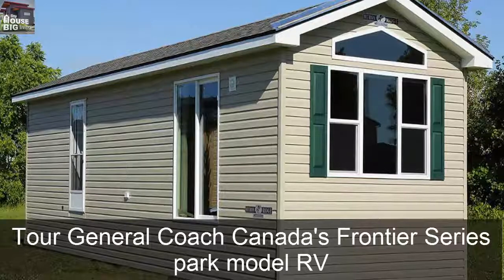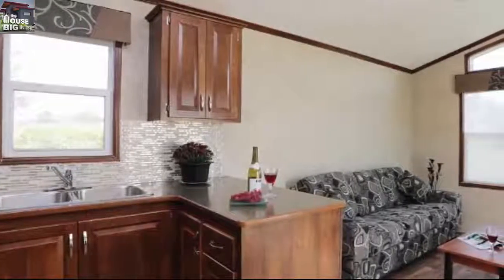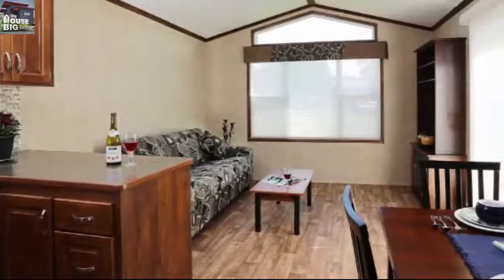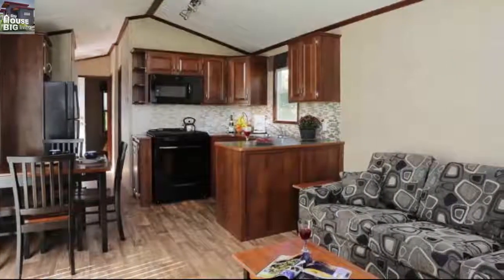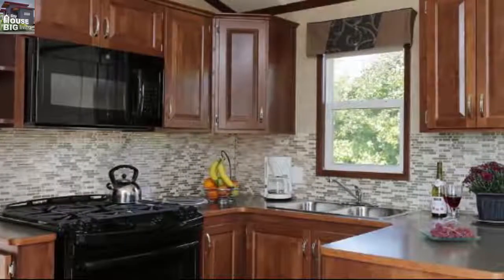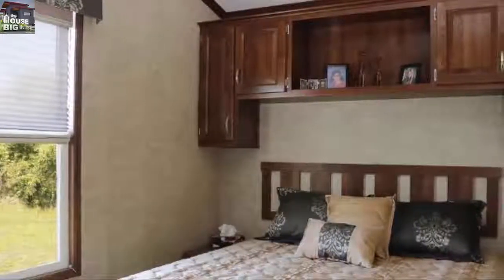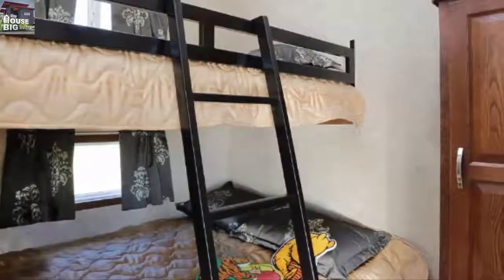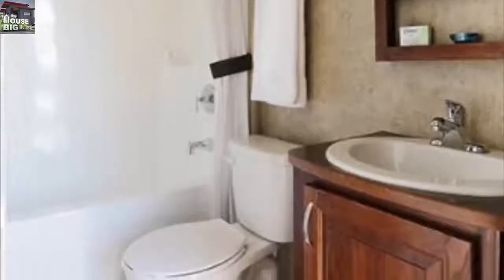Tour General Coach Canada's Frontier Series Park Model Rv Tiny Home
Don't let the dull exterior of this park model RV fool you. General Coach Canada, a company dating back to the 1950s with roots in the travel-trailer business,  is known for its handcrafted, custom park model homes, built with "attention to detail, and emphasis on quality materials and workmanship," according to the company.
The company's Frontier Series speaks for itself.

The open layout provides warmth and comfort. There's true attention to detail everywhere you look, from the quality of the backsplash to the honeycomb window shades.Everything in the home can be customized to your liking: flooring, countertops, fabrics and more.The home has a full kitchen with plenty of cabinet space. There's also a small dining area. Don't you just love how there's a window above the sink for more natural light? The main bedroom fits a queen-sized bed. A second bedroom in the home can fit a bunk bed — great for guests or larger families.Here's a photo of the luxurious full bath. We love the towel space!Here's the 474-square-foot (44 sq. m) Falkland design. Of course, this is one of many floor plan options. You can even add outdoor patio/deck space.